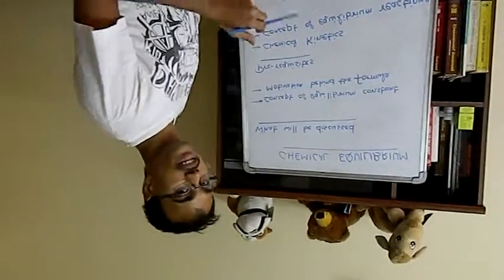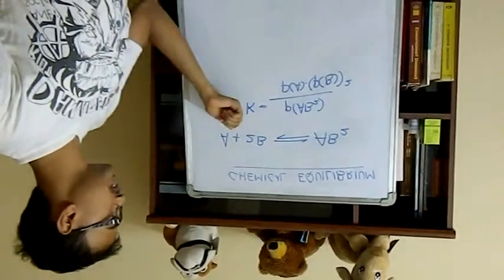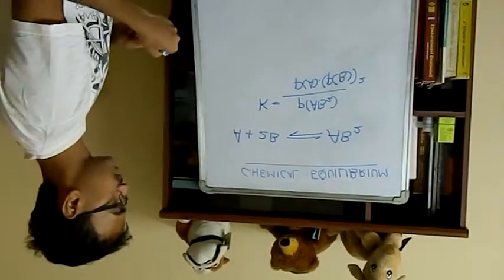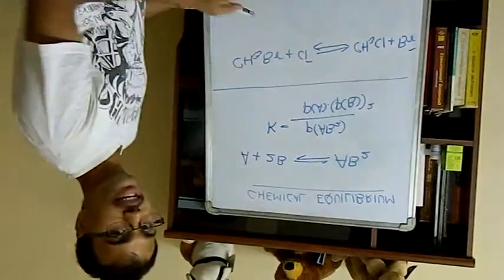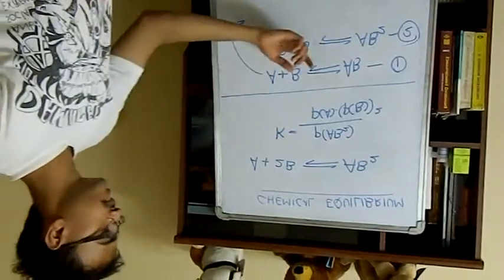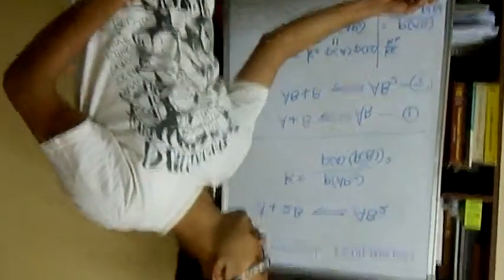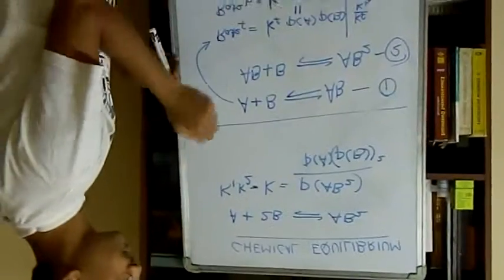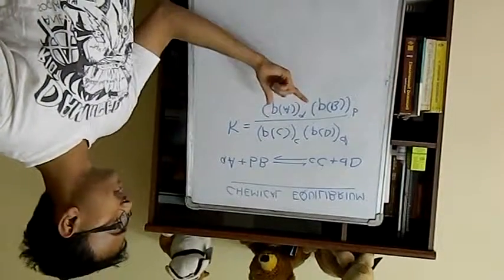Chemical equilibrium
This video discusses a short motivation for the formula for equilibrium constant